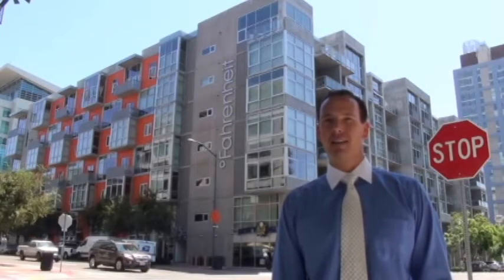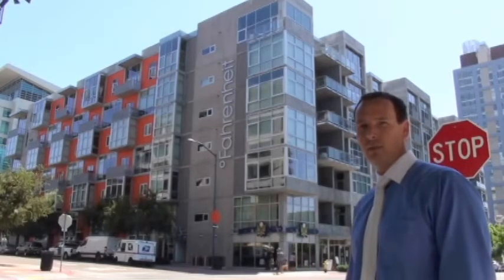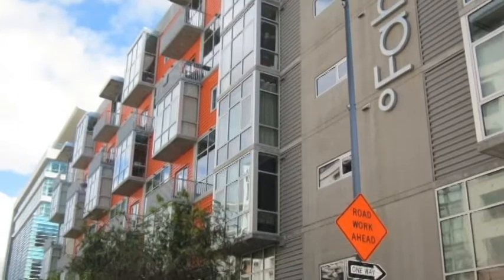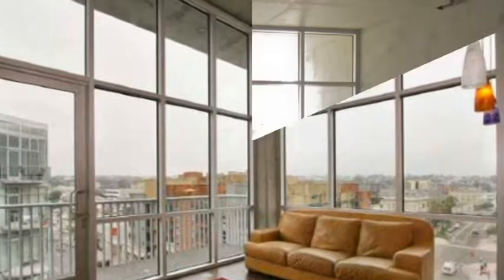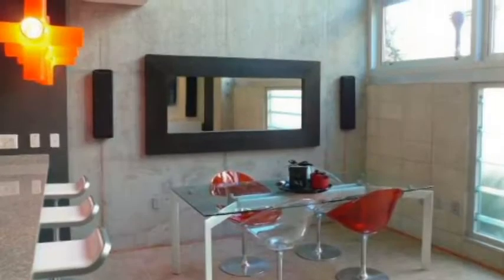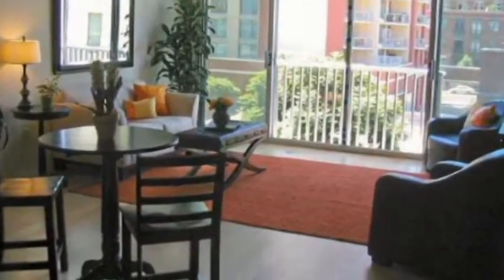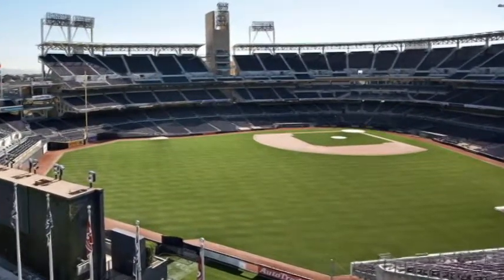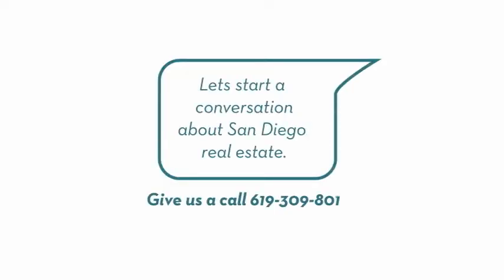Fahrenheit Lofts & Condos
Fahrenheit Loft & Condo building downtown San Diego.  See condos for sale, design, amenities, interiors and get valuable insite into East Village real estate, living and lifestyle.